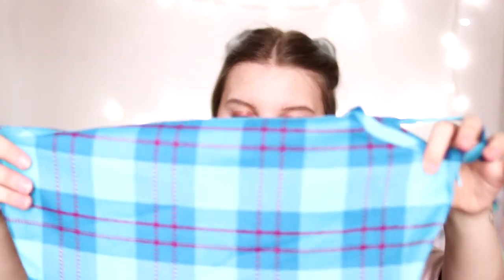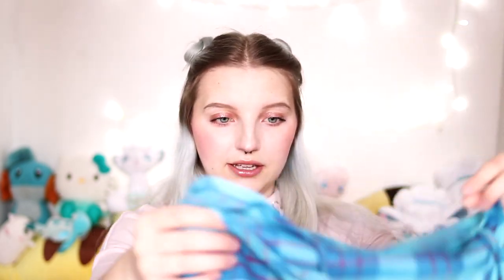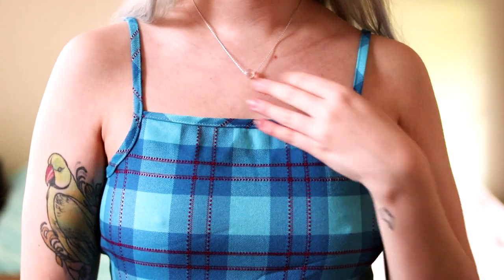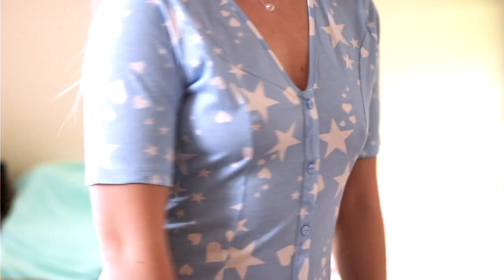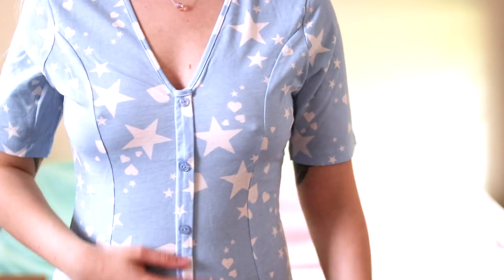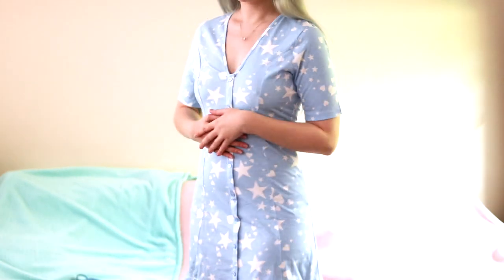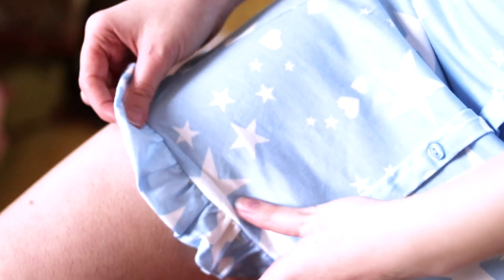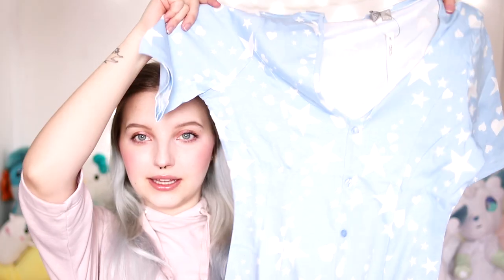✶ ASOS HAUL | Buffalo London, Reclaimed Vintage, ASOS Design, Noisy May ✶ MissJodles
Hi everyone! So sorry for the huge delay in uploading; I filmed this video over a month ago in February and only just got around to editing it today. My uni deadline is coming up and doing all the work for it has been crazy the past couple of months, so I've only just had free time to work on this now! But it's here now, so I hope you enjoy the haul~

Apologies for the strange visual glitch in the video, it’s not there when I play the video in Premiere Pro or any video players on my computer, but it has appeared every single time I uploaded to YouTube (not going to try and upload a fourth time so it’s staying). Also, yes, I say "lovely hearts" in the video instead of "lonely", I was ill at the time of filming and am also an idiot who clearly cannot read... 🧐

Dress: Monki Oversized Hoodie Dress in Pink

🌸 TECH

Camera: Canon 77D
Lens: Yongnuo 35mm f/2
Mic: Takstar SGC-598

🌸 MUSIC

🌸 ABOUT ME

Hi cuties, I'm Jodie! I'm a 21 year old art student living in London, a lover of all things cute and pastel, and would love for you to join me in sharing creative content with the world!